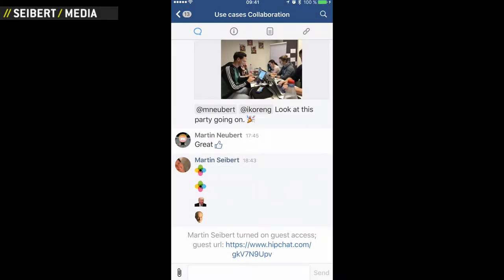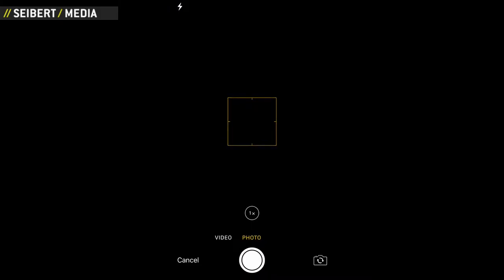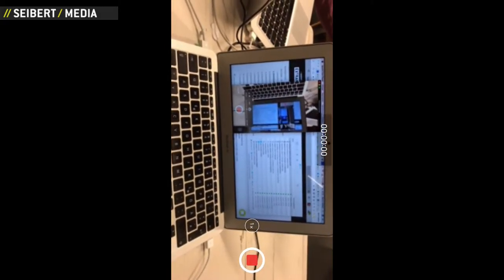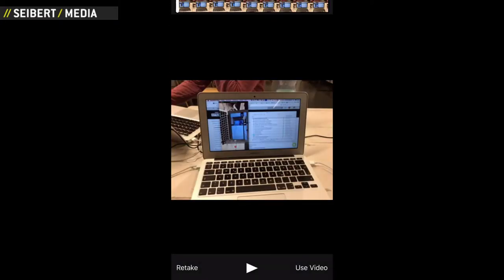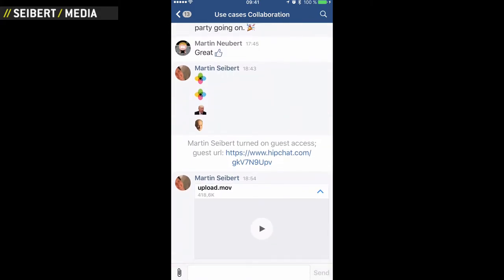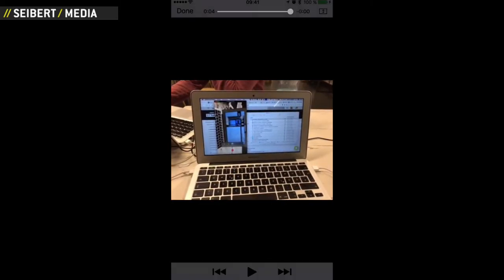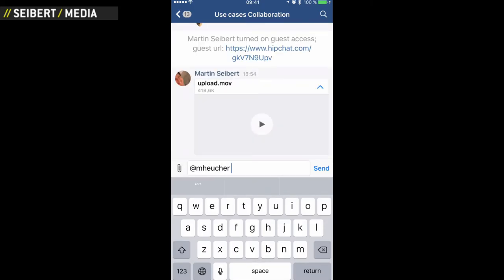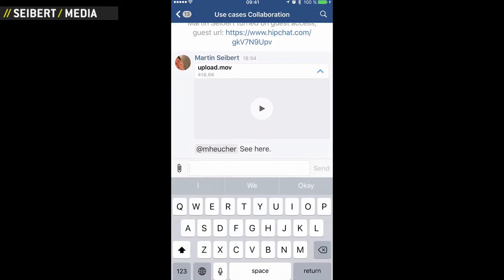Sharing a video in Atlassian HipChat Mobile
Short explanation how to share a Video in HipChat-Mobile.